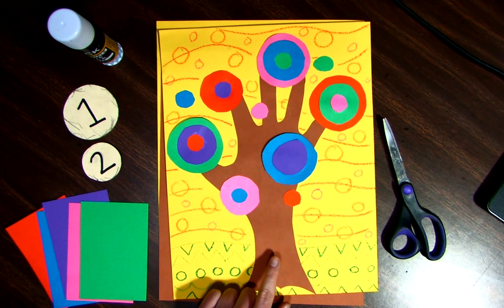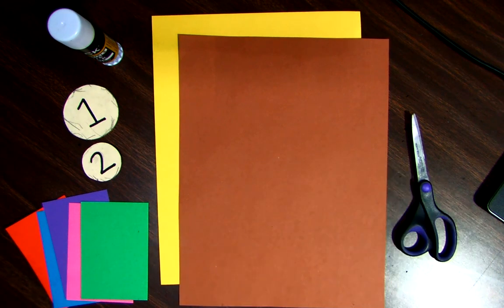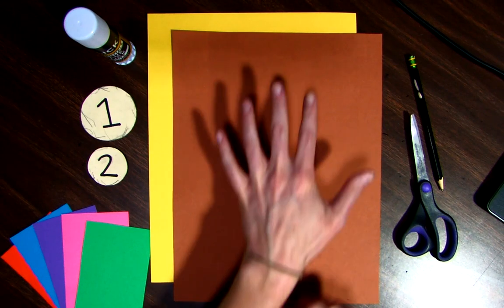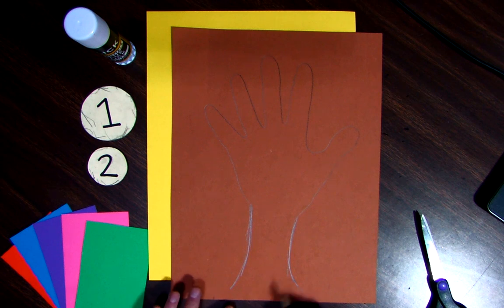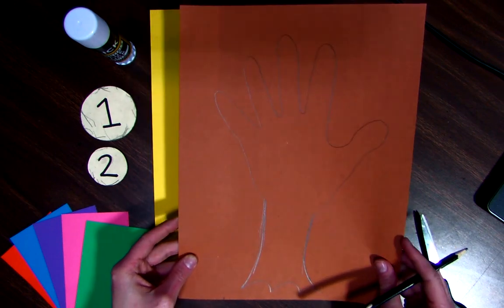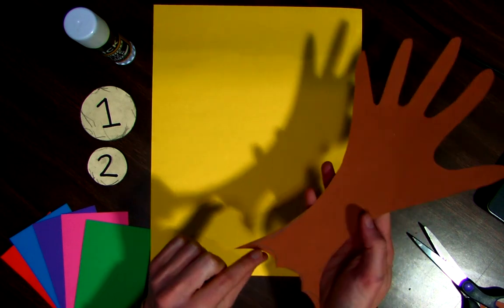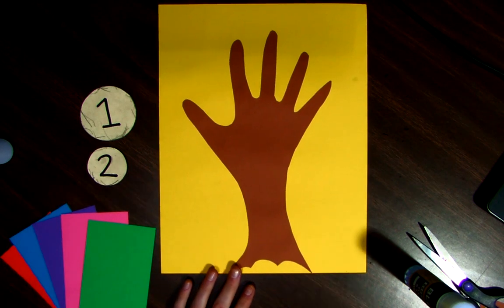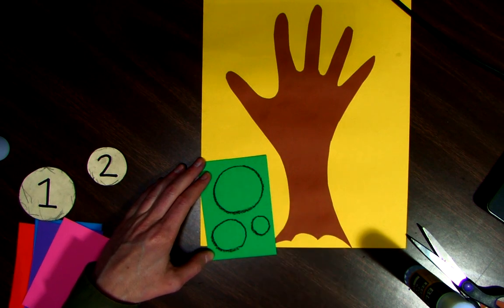Kandinsky Trees Step 1